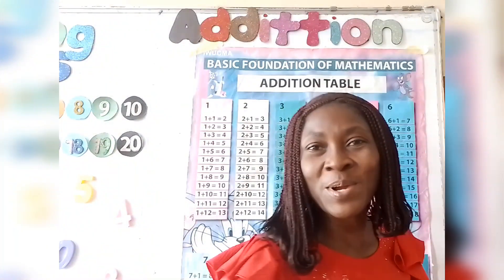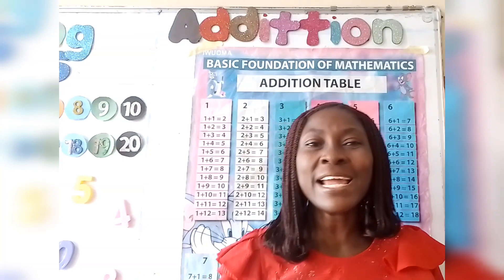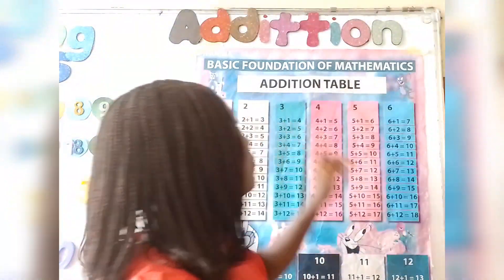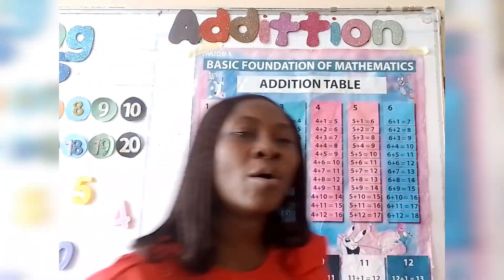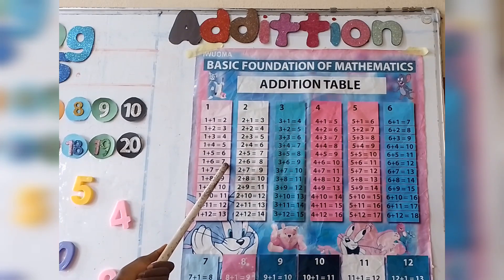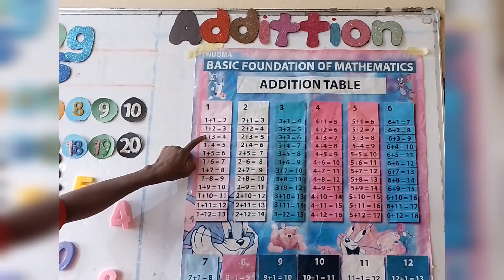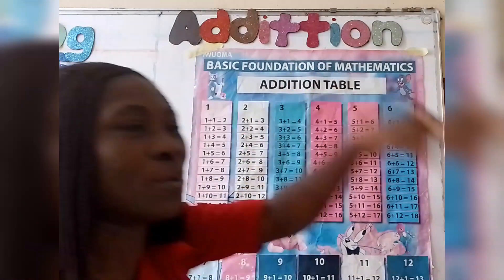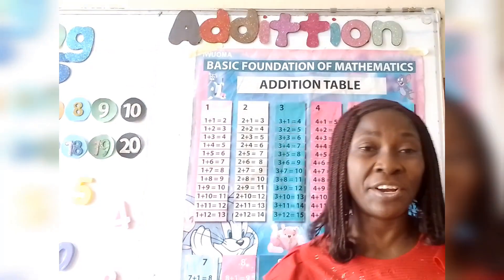Basic Foundation of Mathematics.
Addition table.